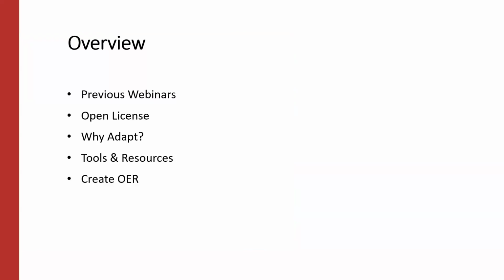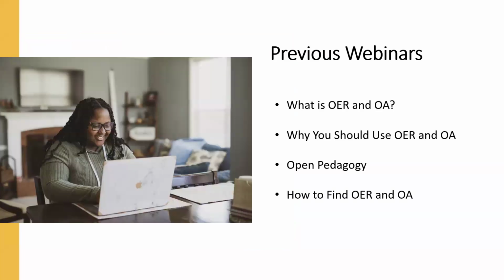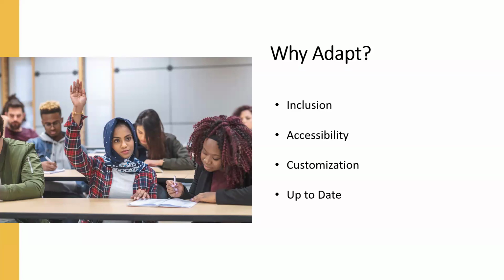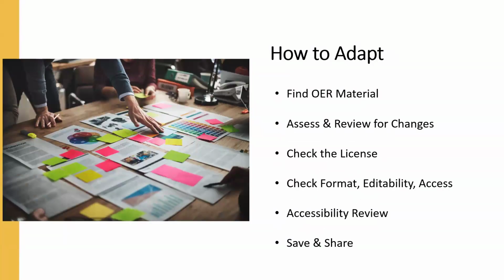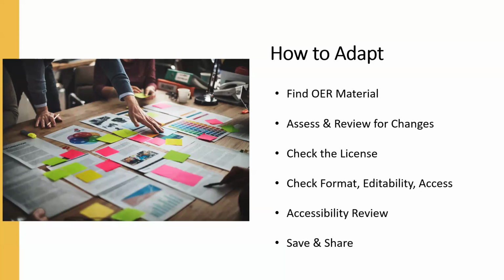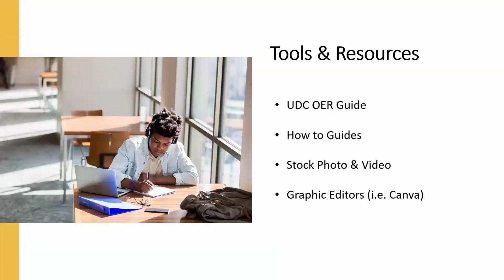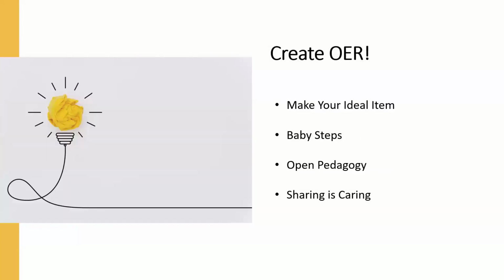Adapting OER and OA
The beauty of OER material is that everything is published under an open license. That means you can adapt existing material for your courses or create brand new material to be shared with the world. In this session, we’ll share ways to adapt existing OER material to work for your specific subject or course.